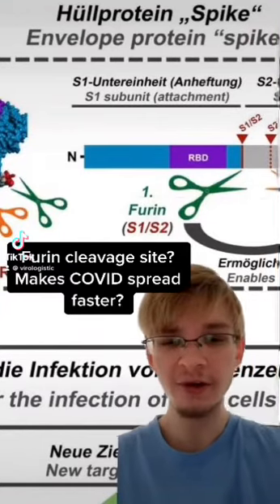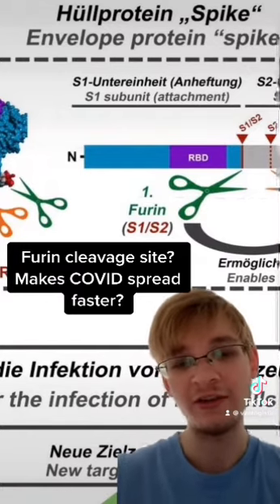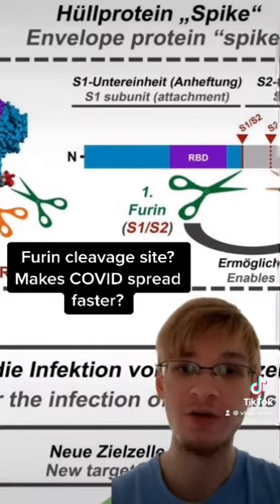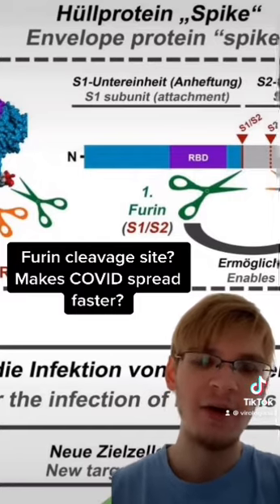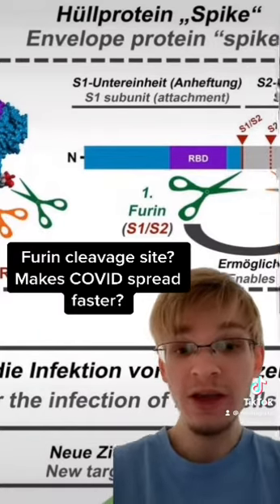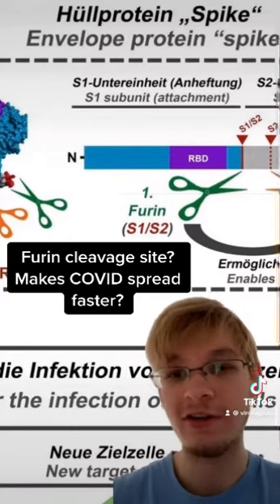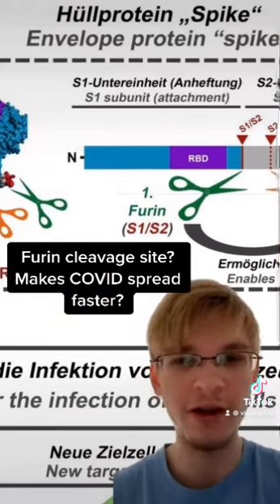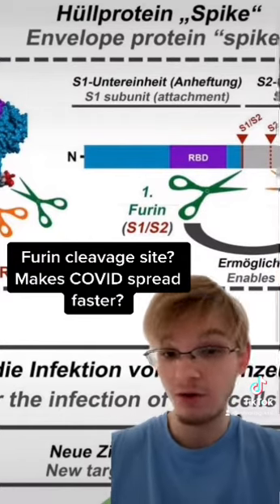Furin Site COVID-19? What Is It? Artificial or Natural??